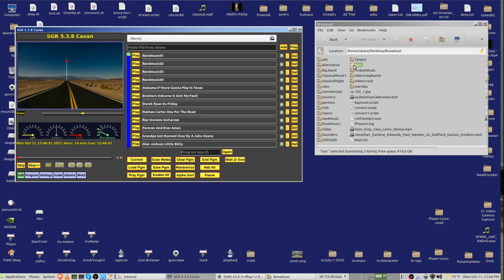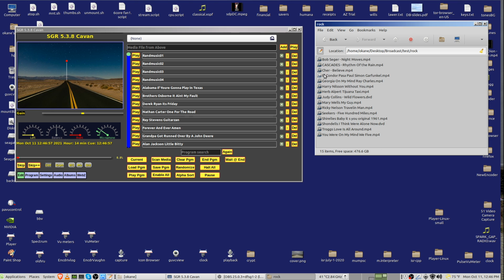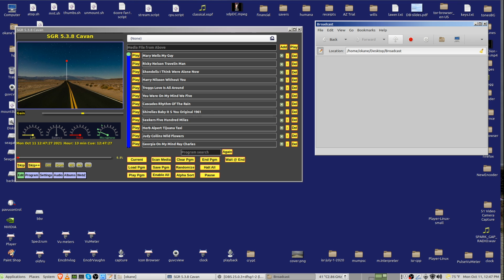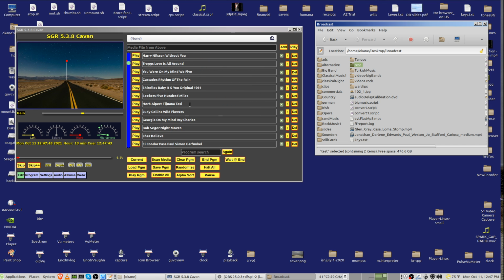08 Drag and Drop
Drag and drop files and directories recursively.